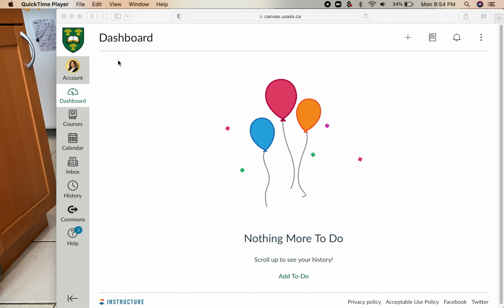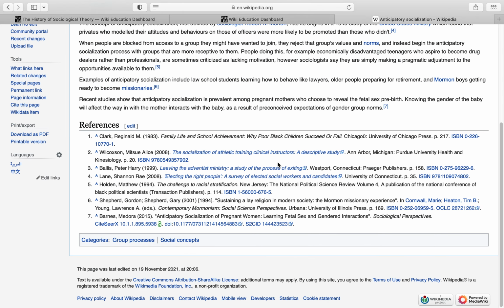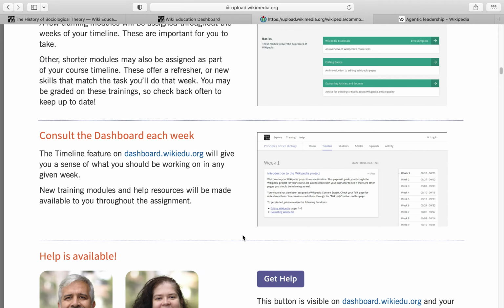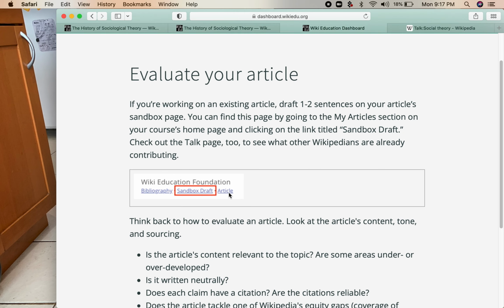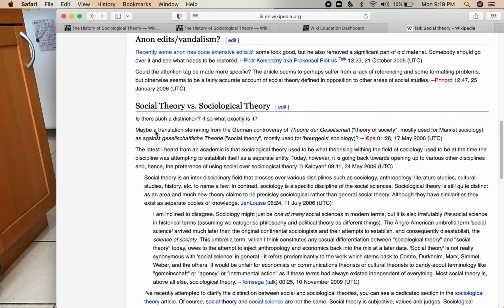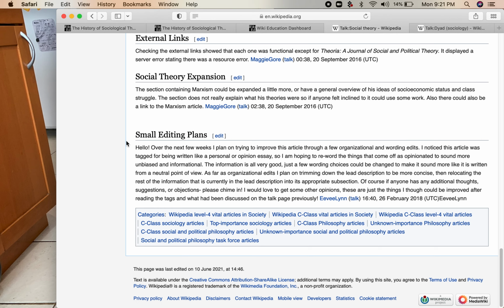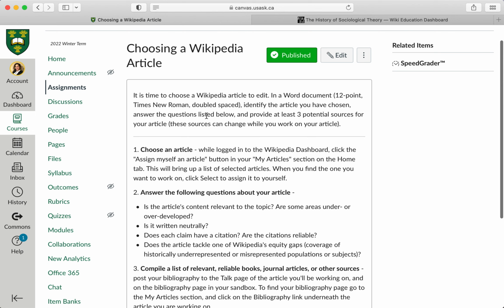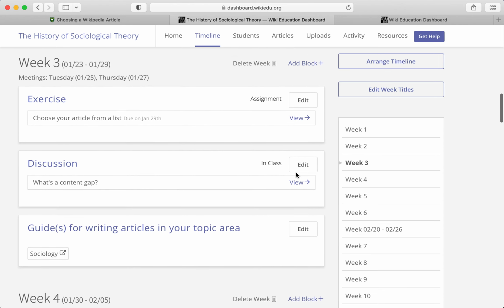Week 3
USASK -- SOC 303 -- History of Sociological Theory -- Wikipedia Assignment